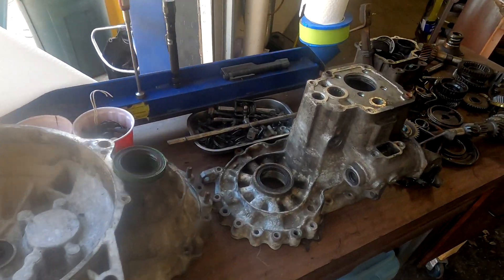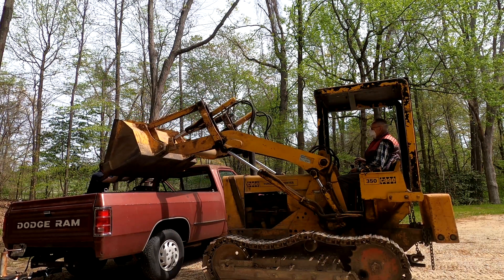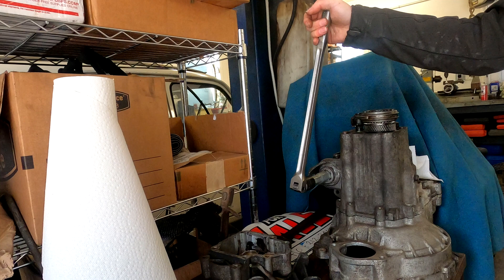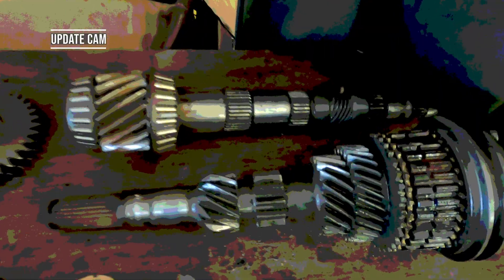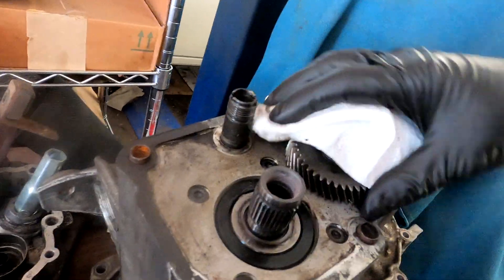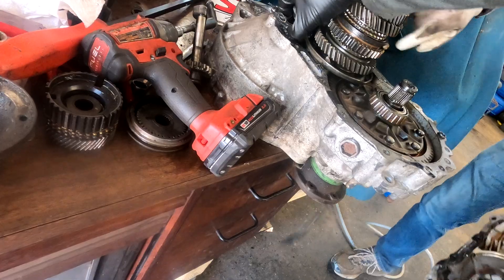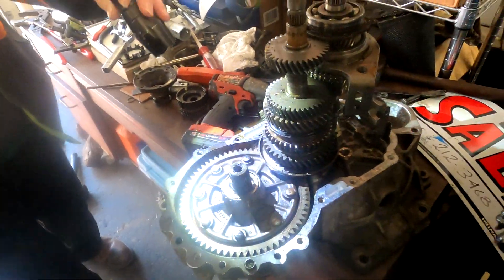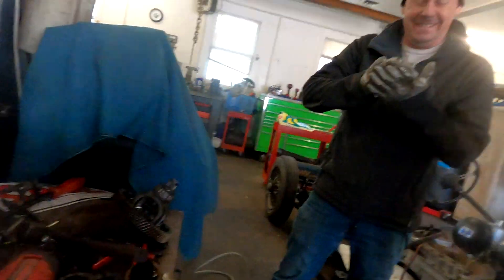Volkswagen 020 Transmission Teardown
Our barn find MK2 Jetta TD came with some extra parts.  Among them an 020 transmission that wasn't sealed and had no oil in it.  As we expected most of the internals looked pretty bad (rusty), but the gear shafts are valuable enough to restore and sell.  They are close ratio, from a European only model.

DON'T USE THIS AS A HOW TO VIDEO.  This isn't a rebuild, we are just after the good parts.

for a proper instructional on how to rebuild the 020 transmission.

and yes, the reverse gear is trash in this one just like all the other ones out there...